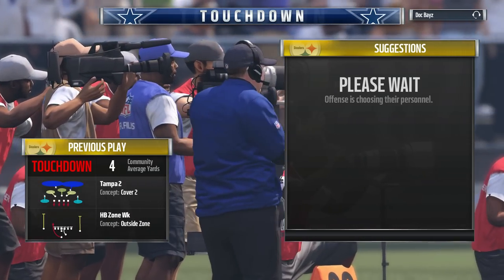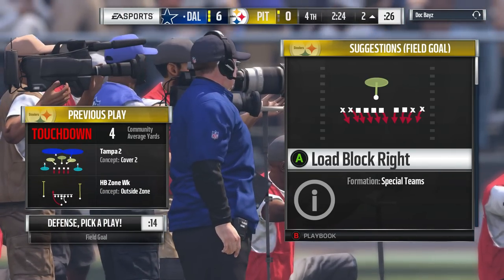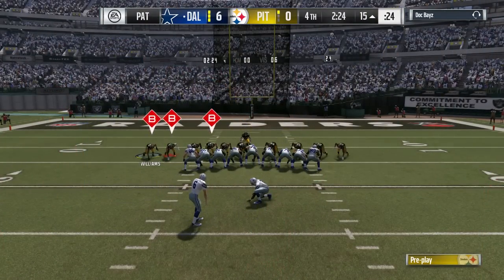MADDEN 17 FIELD GOAL GLITCH FOUND - How to hear when your opponent is kicking the ball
Today we go through another glitch in Madden 17. This time we show how to hear when your opponent is kicking their field goal. Run fakes dudes. They are pretty effective this year. Plus, I can see a bunch more blocked kicks in our future.

MADDEN 17 FIELD GOAL GLITCH - How to hear when your opponent is kicking the ball
How to block kicks in madden 17
how to time field goal blocks in madden 17